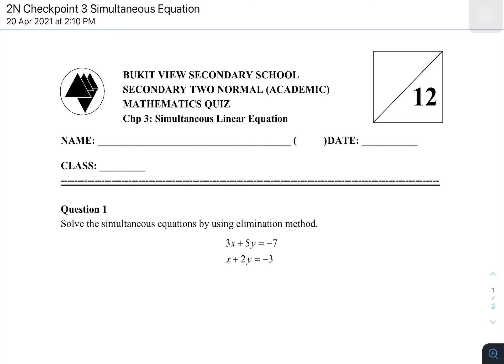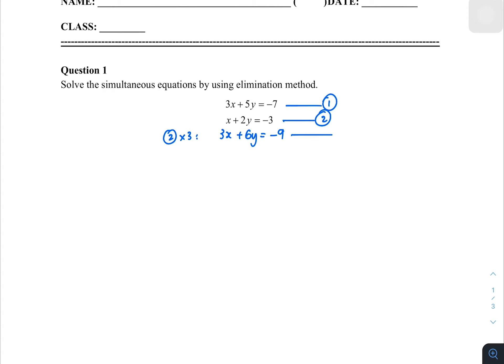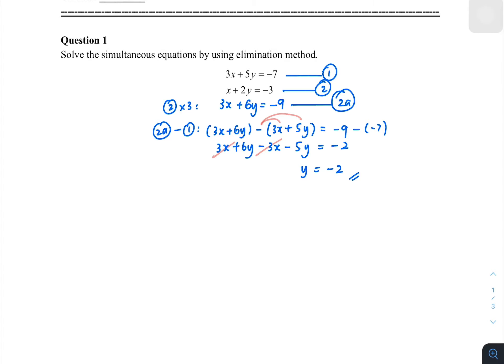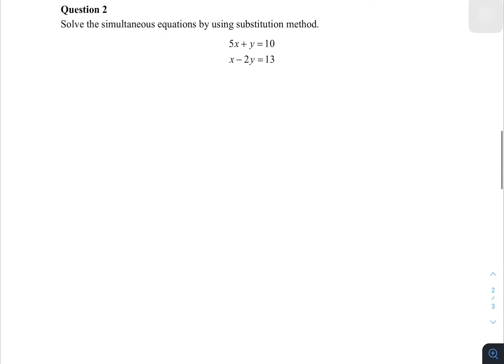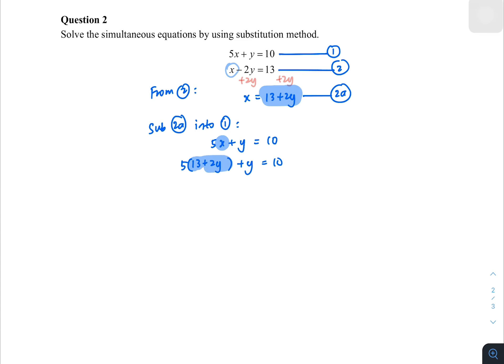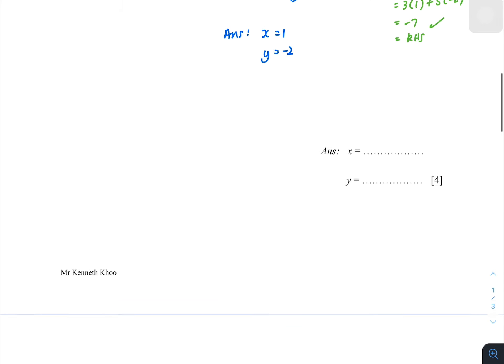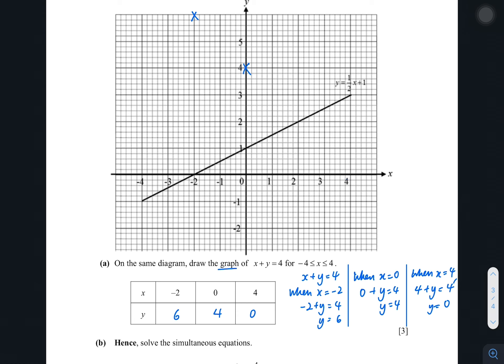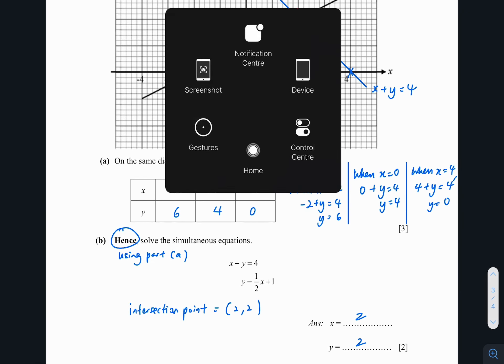2N Checkpoint Chp 3 Simultaneous Linear Equations